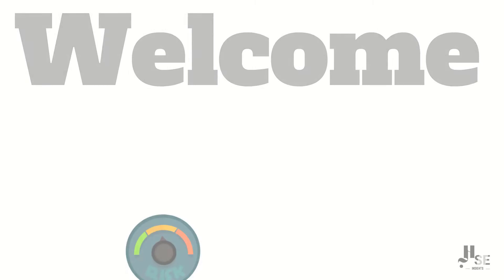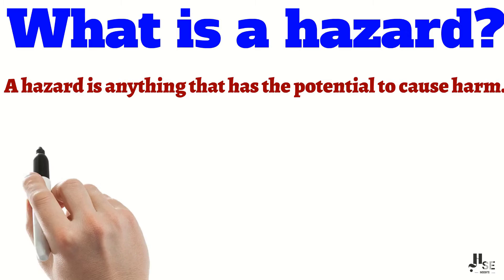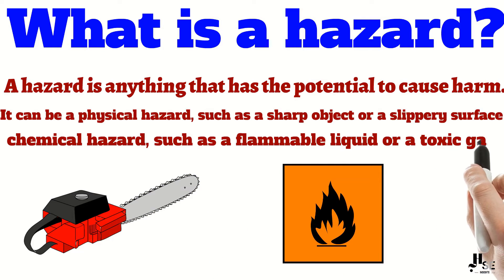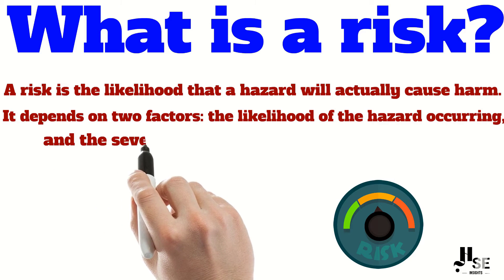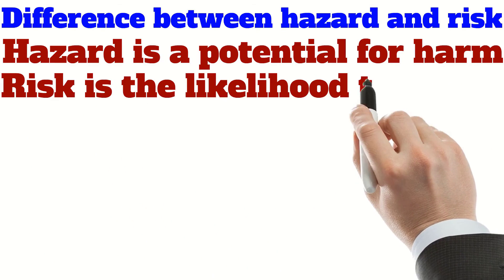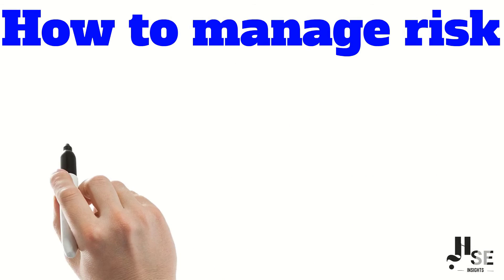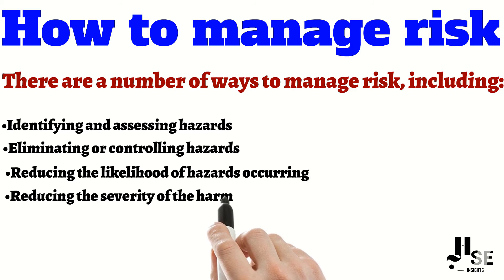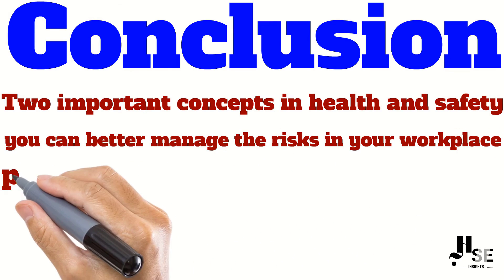Hazard vs. Risk: Understanding the Critical Difference"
In this video, I will discuss the difference between hazards and risks in more detail. I will also provide some examples of hazards and risks, and discuss how to manage them.

What is the difference between hazard and risk?

In the world of health and safety, the terms "hazard" and "risk" are often used interchangeably. However, there is a subtle but important difference between the two.

A hazard is something that has the potential to cause harm. For example, a sharp object, a slippery surface, or a chemical substance can all be hazards.

A risk is the likelihood of harm occurring. This is determined by two factors: the likelihood of the hazard being encountered, and the severity of the harm that could result.

For example, a sharp object is a hazard that could cause a cut. The likelihood of someone being cut by a sharp object depends on how often they are exposed to sharp objects, and how careful they are when handling them. The severity of a cut could range from a minor scratch to a serious laceration.